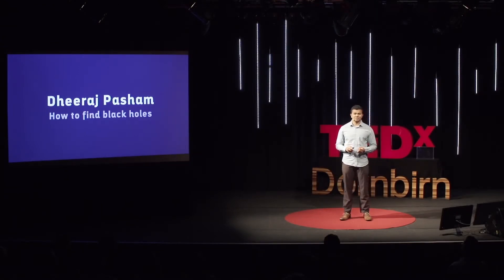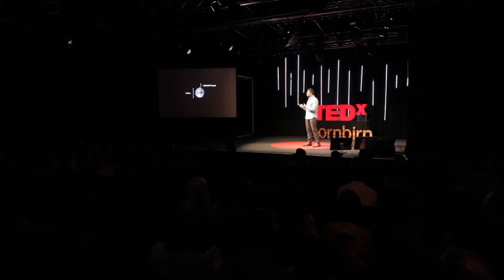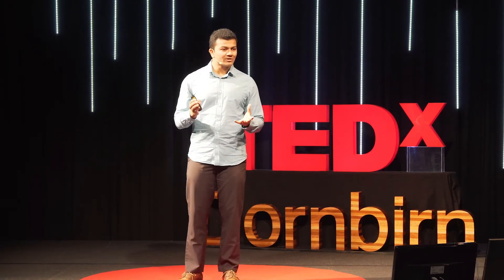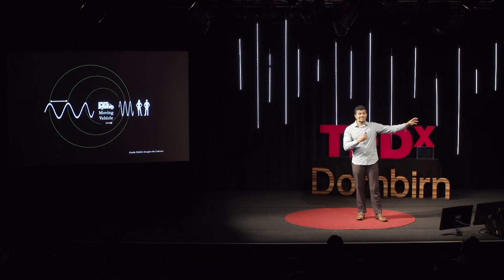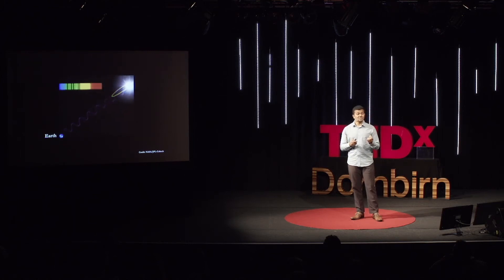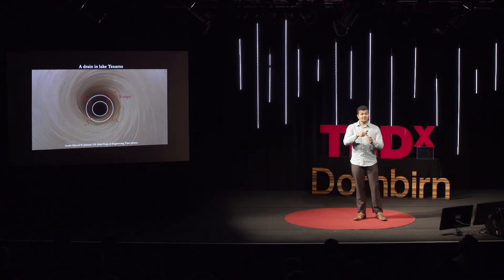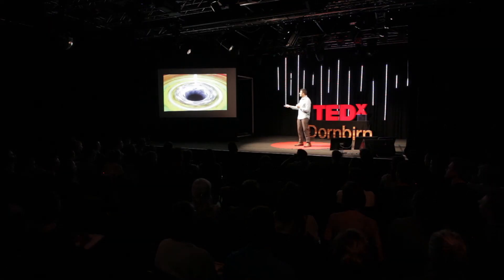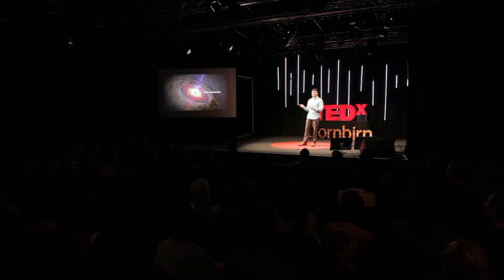How to find zombie stars a.k.a black holes! | Dheeraj Pasham | TEDxDornbirn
Dheeraj Pasham tells us what black holes are, how they form, where they are in our Galaxy and most importantly how astronomers find them.

Dheeraj Pasham aka DJ is an astrophysicist at the Massachusetts Institute of Technology in Cambridge, Boston where he pursues research searching for and studying one of nature's most bizarre creations known as black holes.